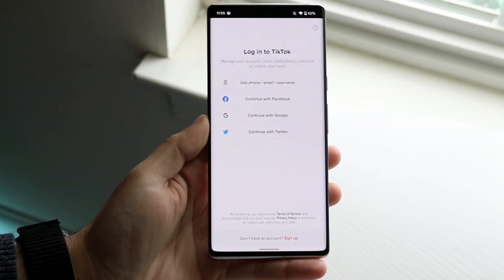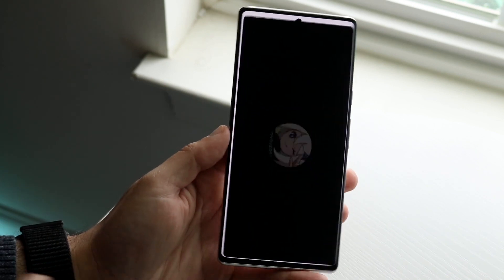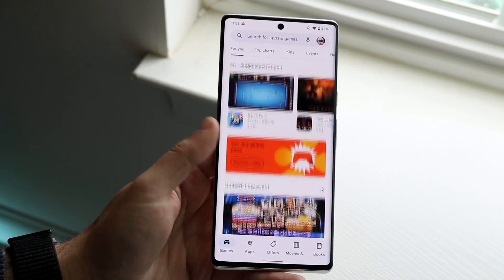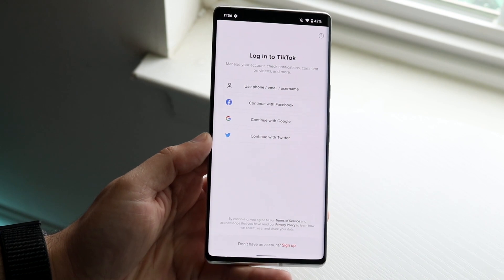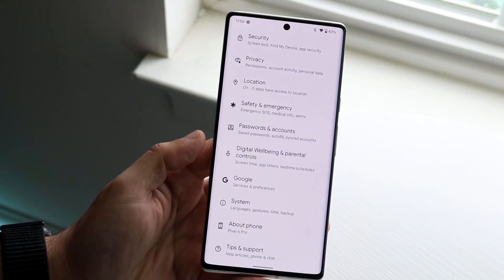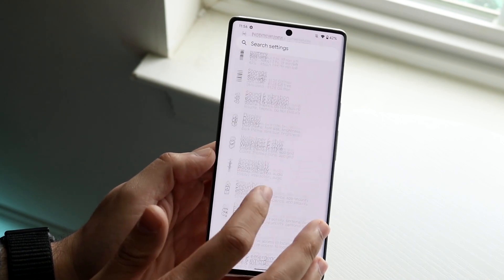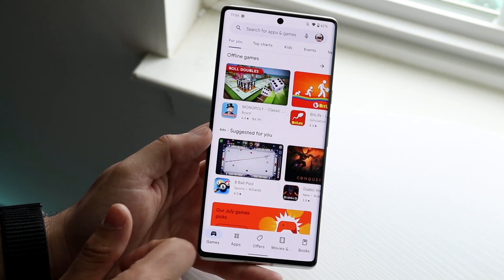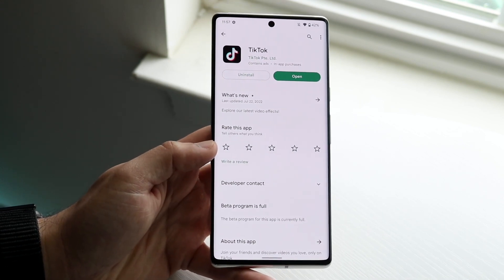How To FIX Sign In Failed On Android Apps! (2022)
Here is exactly How To FIX Sign In Failed On Android Apps! (2022)